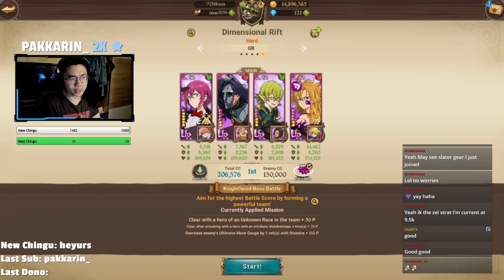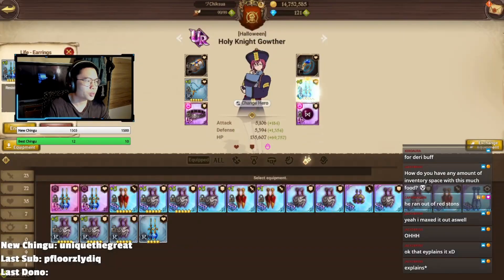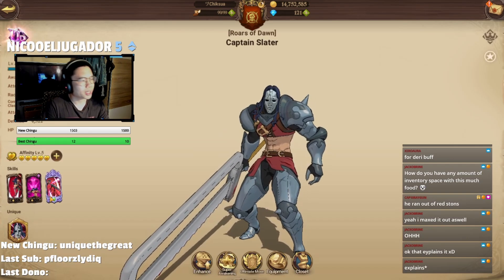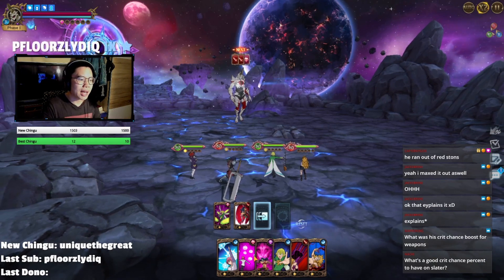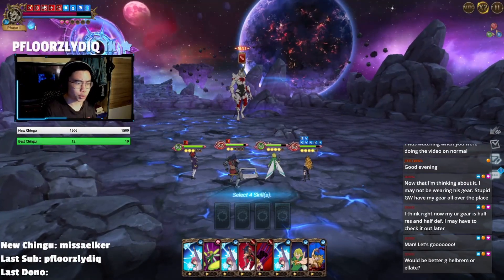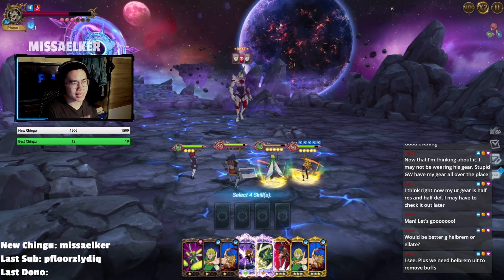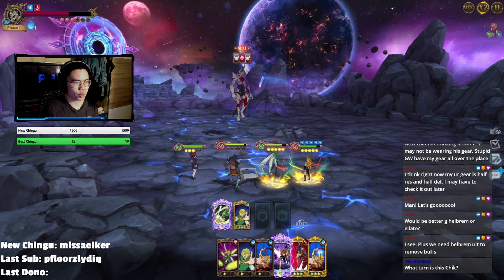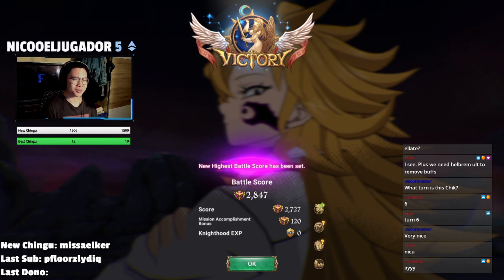Guild Boss EINEK HARD Crit Version - Seven Deadly Sins: Grand Cross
Hey guys! Today were going to do the Crit Version of Einek Hard!